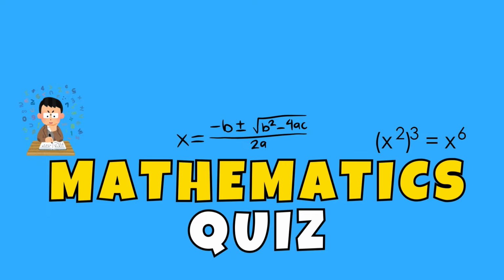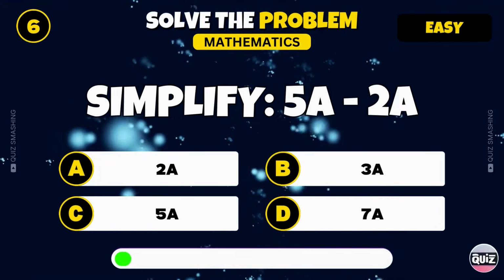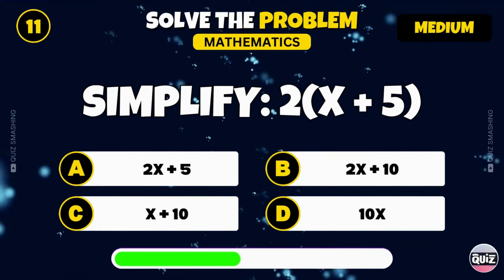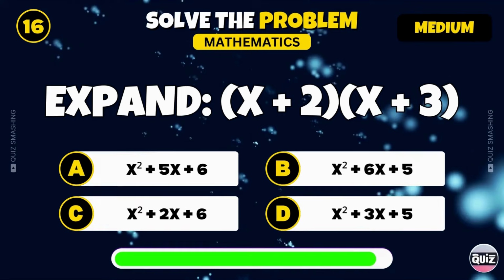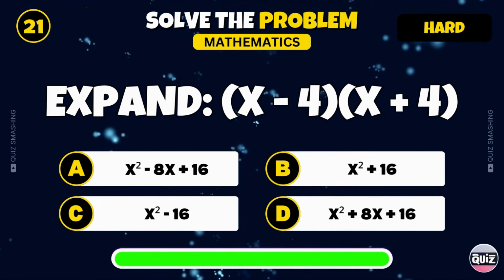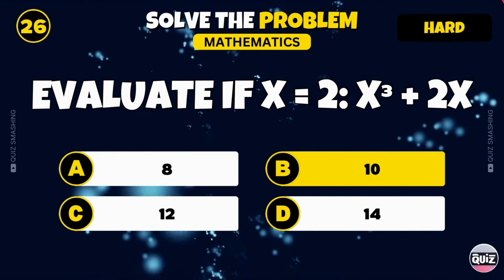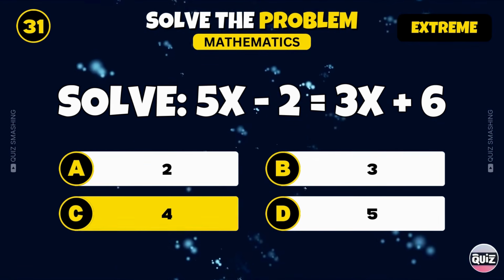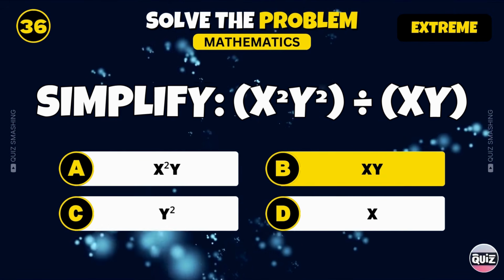36 Algebra Questions from Easy to Extreme 🔢 | Can You Solve Them All?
🧠 Welcome to Quiz Smashing!
Think you’re good at algebra? Let’s find out!
This quiz features 36 algebra questions — from easy to extreme — designed to test your skills in solving equations, simplifying expressions, expanding brackets, and factorizing terms.

💡 Whether you’re a student brushing up your math, a teacher looking for practice questions, or just love a good challenge, this quiz is perfect for you!

🎯 What’s Inside:
✔️ Questions from basic to advanced
✔️ Covers solving, simplifying, and factorization

📌 Note: This quiz is designed for fun and general learning. It is not intended as an authoritative source for study or examination purposes. Always double-check and do your own research if in doubt.

How many can you solve correctly? Drop your score in the comments below 👇